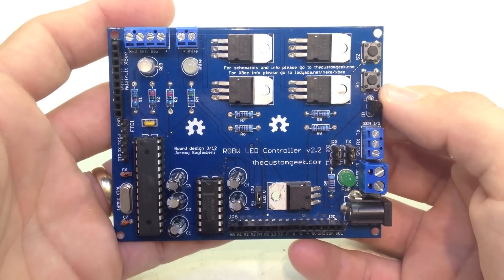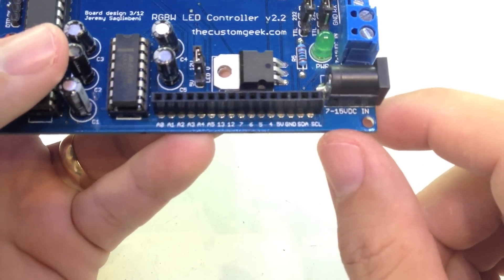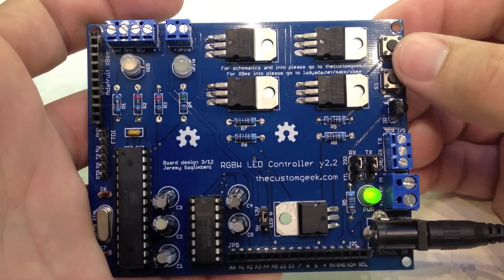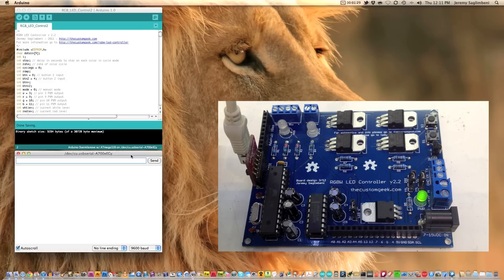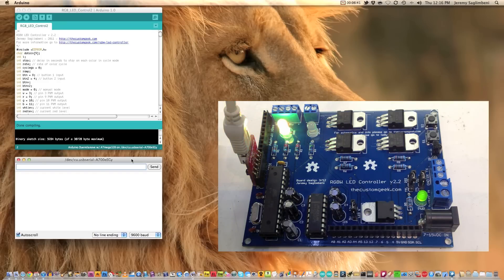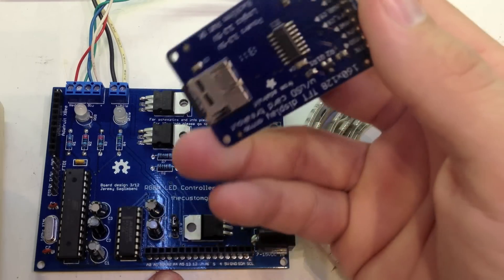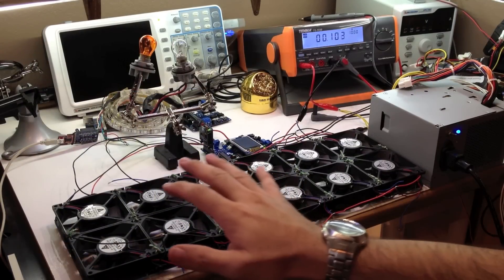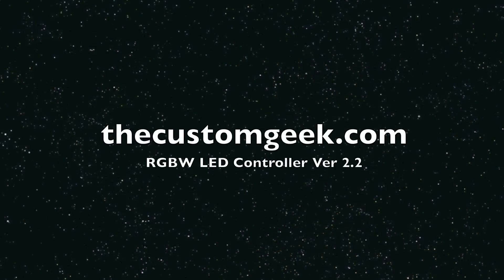RGBW LED Controller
Meet the RGBW LED Controller. It is a LED controller that features an embedded ATmega328 with an Arduino bootloader for easy programming, 4 channel LED control with dimming, 5 or 12 volt output, IR receiver, XBee header, RS-232 or TTL serial I/O, 2 push buttons, 12 pin extensions for all unused pins (6 analog and 6 digital), power and channel LED indicators, and dual power input options. You can control 5 or 12 volt LED's via serial with adjustments to the level of any channel with ramping to the desired level, rate of ramping, color cycle start and stop, rate of color cycle, length of stay on each color during cycle. Fans and motors can also be driven with ease. Be sure and also visit the complete assembly tutorial! Power supplies, RGB and white LED strips, FTDI Friend or FTDI Cable and XBee's and XBee adapters are available at Adafruit!

** Now shipping ver 2.2! Updates include an additional power input option, more pin options, thicker traces for more power handling, and some slight fixes/adjustments. **

I now have an updated downloadable PDF manual with pictures and linked index!

Kits are US $35 and $6 shipping inside the US (tracking number included), and $17 international shipping.

Remember, this is not a shield, it works standalone, without an Arduino!